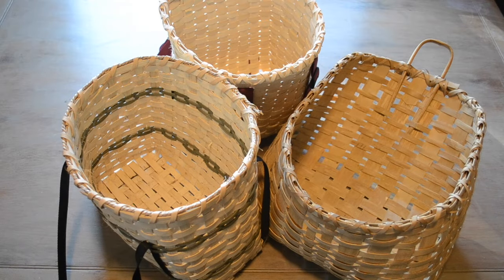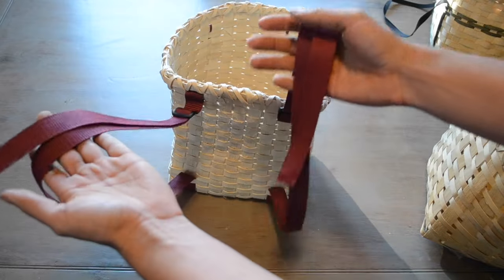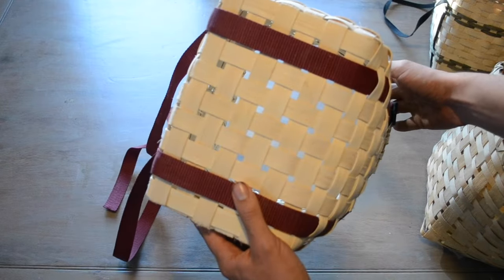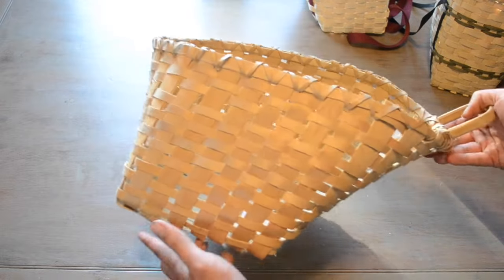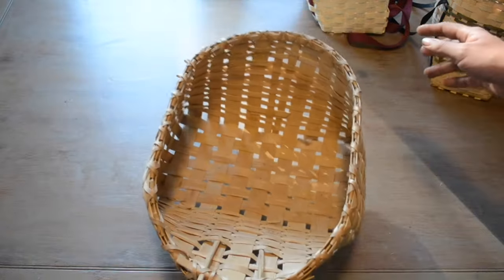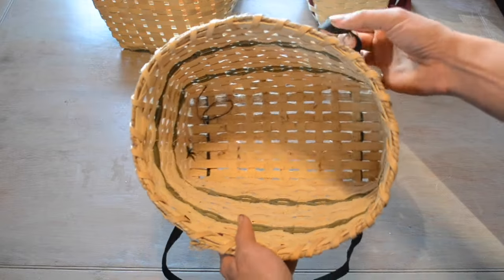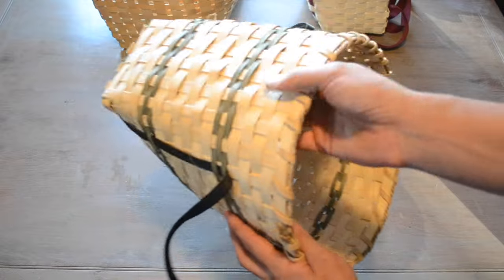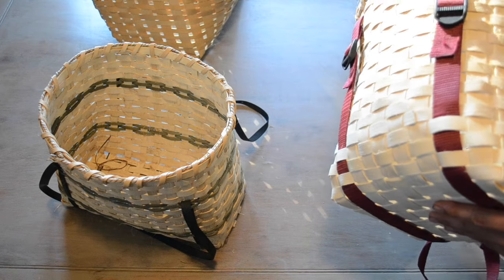A brief look at some Split ash baskets.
A quick look at some of the traditional baskets used by Iroquoian and eastern Algonquian peoples.

I couldn't find any public domain images of them, but you could do a google image search for "Iroquois strawberry basket" if you want to see some really neat weaving.

Backpacks in the period frequently used a larger one of these attached to a wooden L-frame.